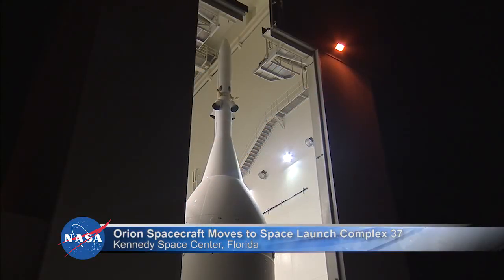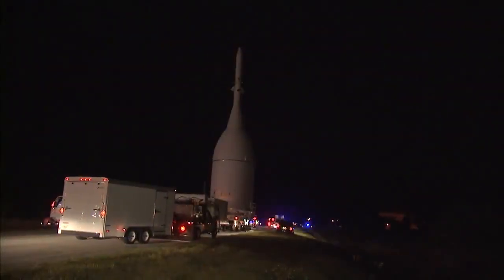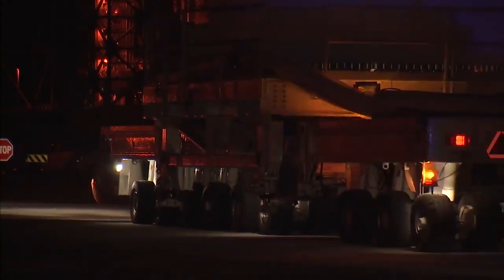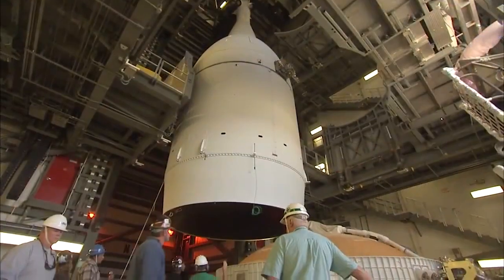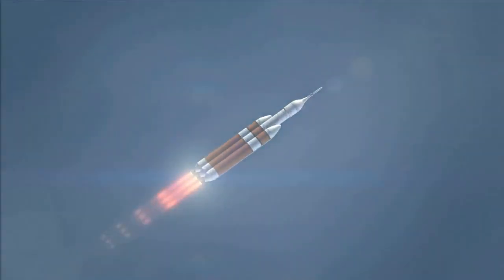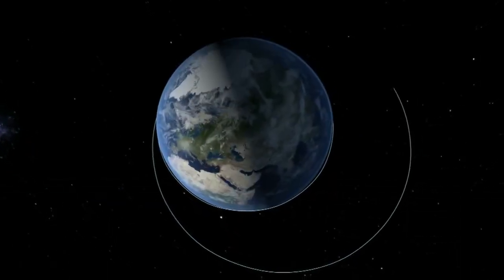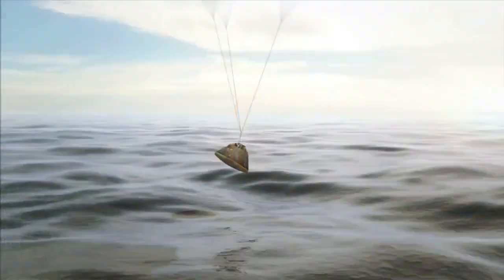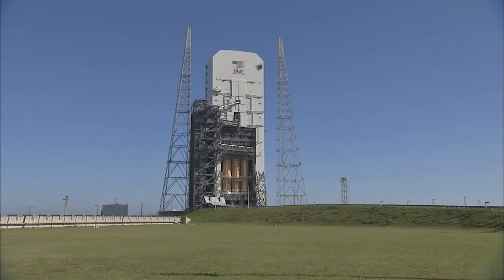Orion Spacecraft Moves to Space Launch Complex 37 for Historic Mission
NASA’s new Orion spacecraft now is at its launch pad after completing its penultimate journey in the early hours Wednesday. It arrived at Space Launch Complex 37 at Cape Canaveral Air Force Station in Florida at 3:07 a.m. EST, where the spacecraft then was lifted onto a United Launch Alliance Delta IV Heavy rocket in preparation for its first trip to space.

Orion will travel almost 60,000 miles into space Thursday, Dec. 4 during an uncrewed flight designed to test many of the spacecraft’s systems before it begins carrying astronauts on missions to deep space destinations.

The spacecraft, which includes the crew and service modules, launch abort system and the adapter that will connect it to the rocket, was completed in October and has since been awaiting its rollout inside the Launch Abort System Facility at NASA’s Kennedy Space Center in Florida. Although storms in the area delayed its move slightly, Orion completed its 22-mile journey with no issues.
Engineers and technicians at Space Launch Complex 37 move NASA's Orion spacecraft into place in the service structure so the spacecraft can be lifted and joined to the top of the Delta IV Heavy rocket at Cape Canaveral Air Force Station in Florida. The first uncrewed flight test of Orion is scheduled to launch Dec. 4, 2014.
Image Credit:
NASA/Radislav Sinyak

“This is the next step on our journey to Mars, and it’s a big one,” said William Gerstenmaier, NASA’s associate administrator for human exploration and operations. “In less than a month, Orion will travel farther than any spacecraft built for humans has been in more than 40 years. That’s a huge milestone for NASA, and for all of us who want to see humans go to deep space.”

Once it arrived at Space Launch Complex 37, Orion was hoisted up about 200 feet and placed atop the Delta IV Heavy rocket that will carry it into orbit. Over the course of the three weeks that remain until liftoff, the spacecraft will be fully connected to the rocket and powered on for final testing and preparations.

“We’ve put a lot of work into designing, building and testing the spacecraft to get it to this point and I couldn’t be prouder of the whole team,” said Mark Geyer, Orion Program manager. “Now it’s time to see how it flies. Sending Orion into space will give us data that is going to be critical to improving the spacecraft’s design before we go to an asteroid and Mars.”

Orion is scheduled to liftoff at 7:05 a.m. Dec. 4. During its two-orbit, 4.5 hour flight test, Orion will travel 3,600 miles beyond Earth. From this distance, Orion will return through Earth’s atmosphere at speeds approaching 20,000 mph, generating temperatures near 4,000 degrees Fahrenheit on its heat shield. The flight will allow engineers to test systems critical to safety, including the heat shield, parachutes, avionics and attitude control.